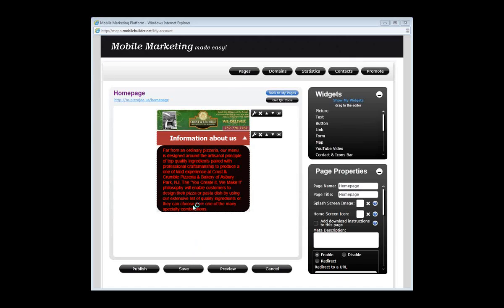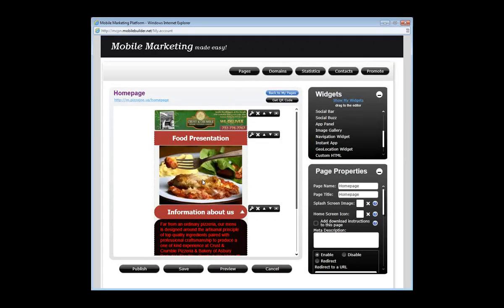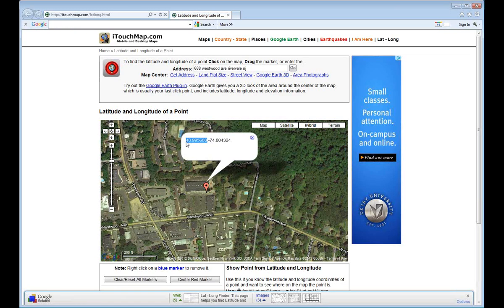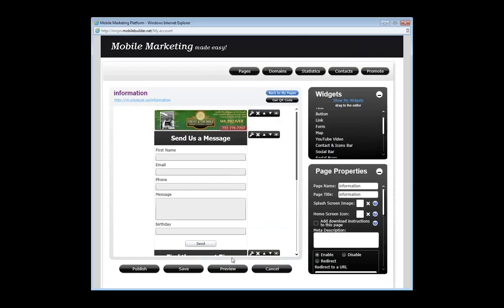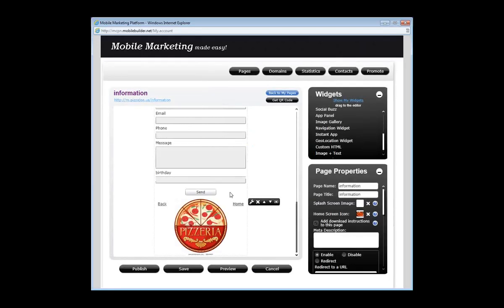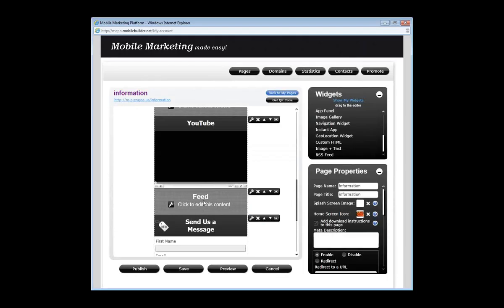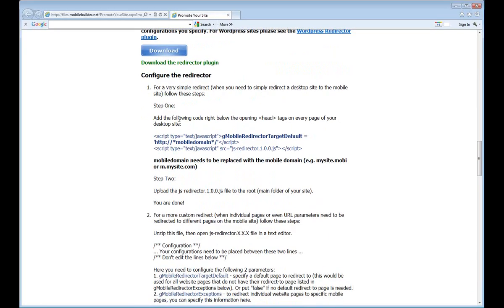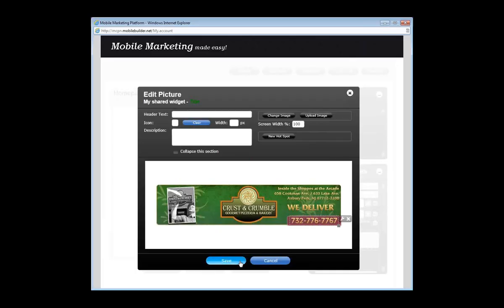Webinar - Premium Mobile Website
Premium Mobile Website product demo